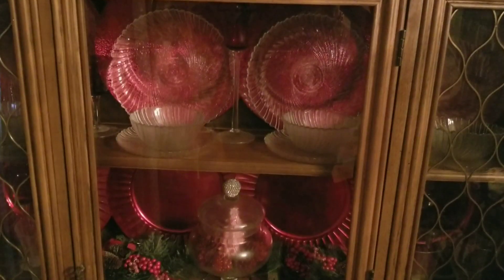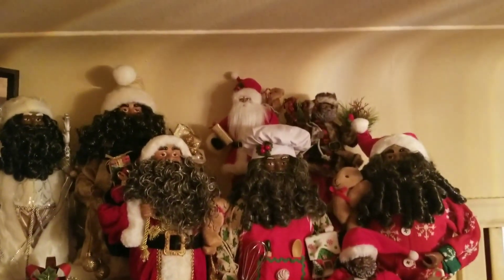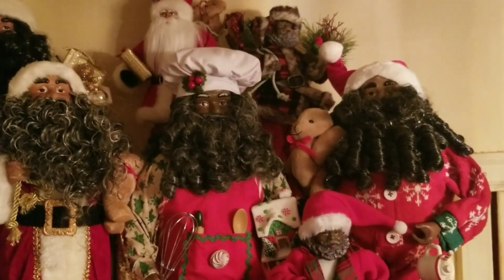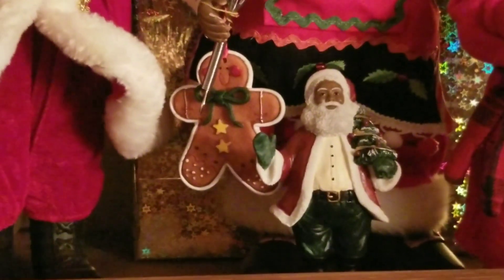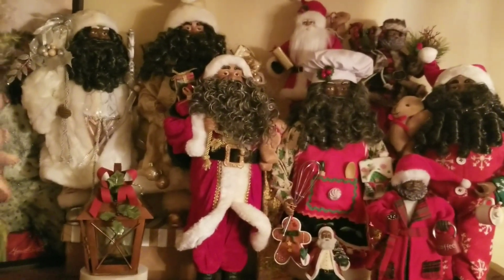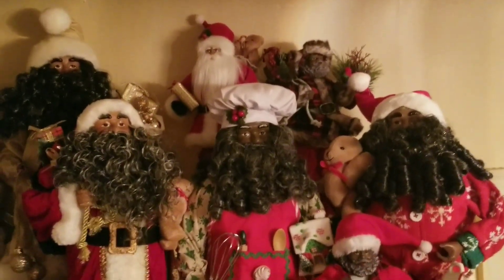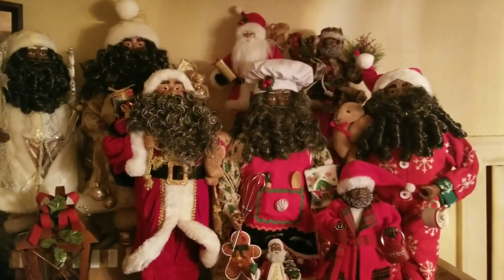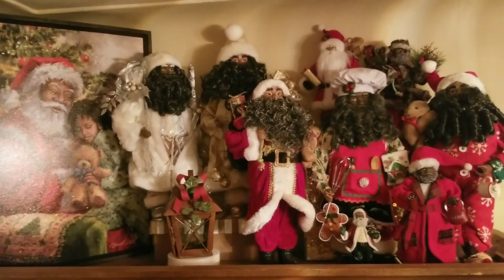Bossland Santa Choir | Dabosslady76cs